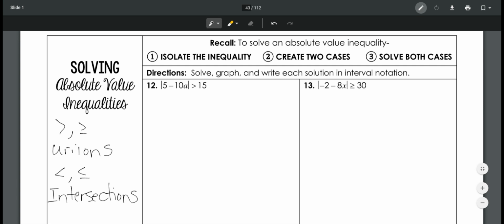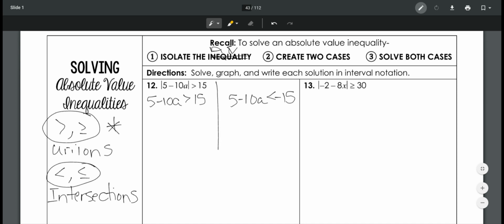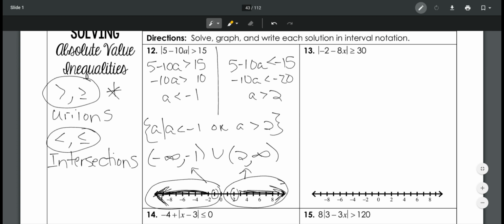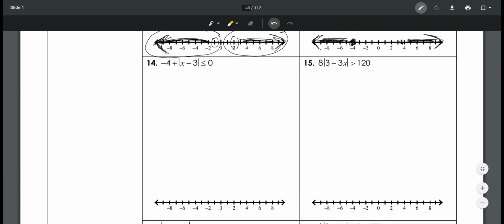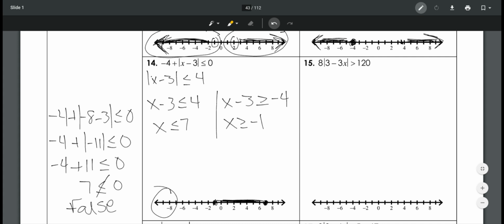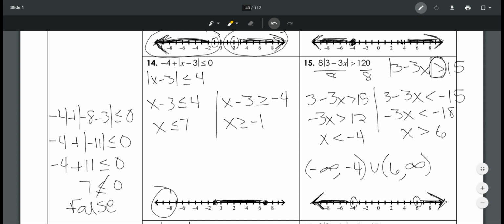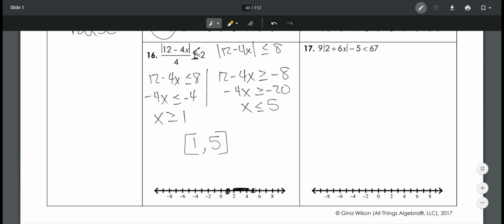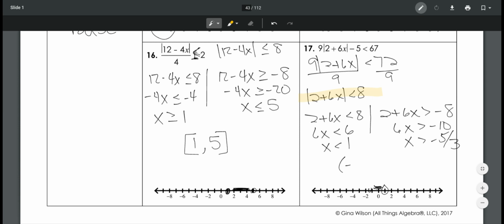Inequalities part 3